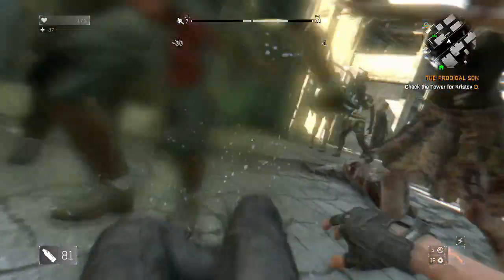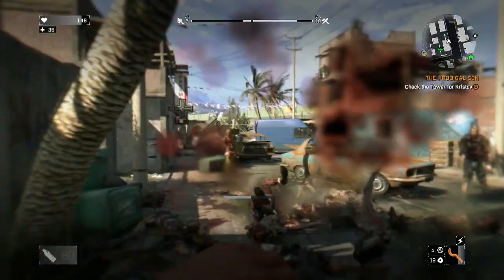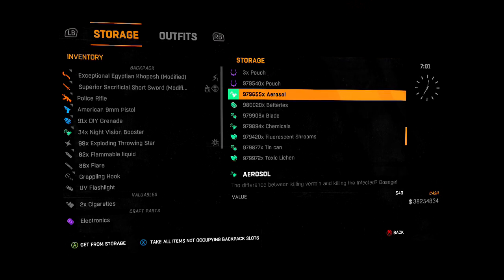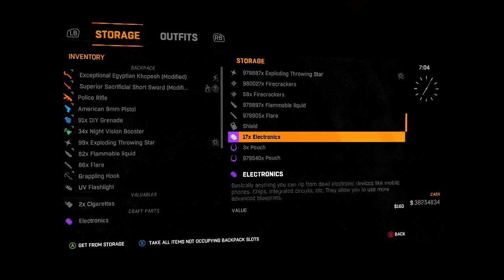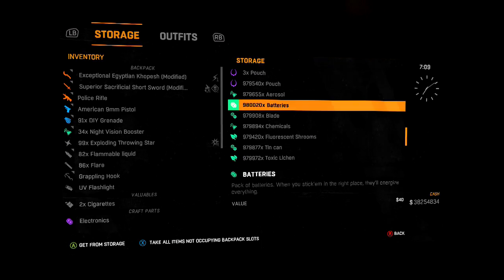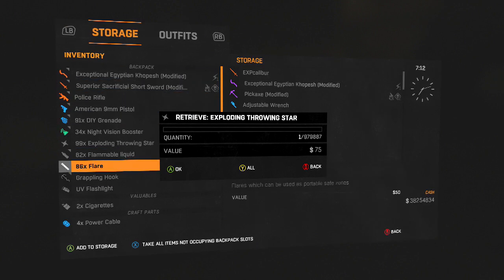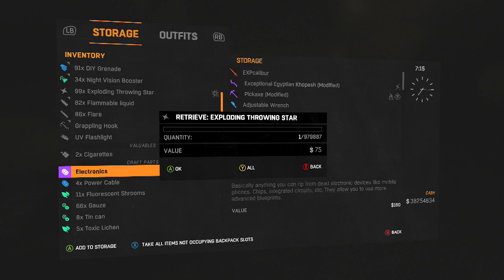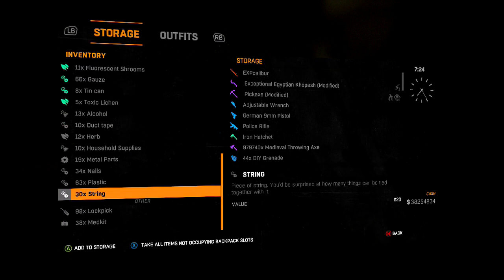NEW DYING LIGHT UNLIMITED MONEY GLITCH (2017) + TUTORIAL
NEW DYING LIGHT MONEY GLITCH & TUTORIAL

WATCH THIS DYING LIGHT GLITCH TO GET UNLIMITED MONEY IN DYING LIGHT USING THIS UNLIMITED MONEY DUPLICATION GLITCH

Tutorial:
1.) First thing is to make sure you have at least (3) of an item
2.) Go to your stash (duffle bag next to bed icon)
3.) find an item that has the most quantity of.
4.) move it all to storage
5.) move one to inventory
6.) move cursor to the same item you just transferred and press select and back at same time (Xbox one = A=B / PS4 = X+O)
7.) If done correctly a screen will appear and disappear with the quanitity of the item
8.) Go back into stash after it disappears
9. move your cursor to the item in inventory you want to Duplicate. (DOES NOT HAVE TO BE SAME ITEM, FOR EXAMPLE I ALWAYS USE MY ELECTRONICS TO START THE GLITCH THEN AFTER I RE-ENTER THE STASH ILL CHOOSE ANOTHER ITEM TO MAKE 900K OF THEM LIKE MEDKITS, THROWING STARS, BATTERIES, ETC)
10.) NOW PRESS THE CORRESPONDING BUTTON FOR ALL (XBOX ONE = Y / PS4 = TRIANGLE)
11. REPEAT PROCESS
NOTE: YOU PNLY HAVE TO DO ALL THE STEPS OVER IF YOU DONT HAVE AN ITEM IN YOUR INVENTORY SPOT. IF YOU KNOW YOU HAVE SOMETHING IN INV SPOT THEN JUST PRESS THE SELECT & BACK OUT AT SAME TIME AS MENTIONED BEFORE THEN GO BACK IN AND TRANSFER ALL OF THEM. I USE MY ELECTRONICS OR A POUCH AS A BASE AND DUP ITEMS I PICKED UP WICH ARE AUTOMATICALLY STORED IN THE INVENTORY.

If you’re an awesome Graphics Designer send me your work